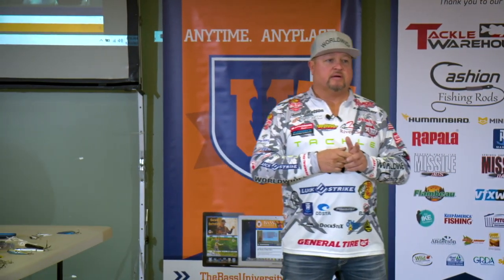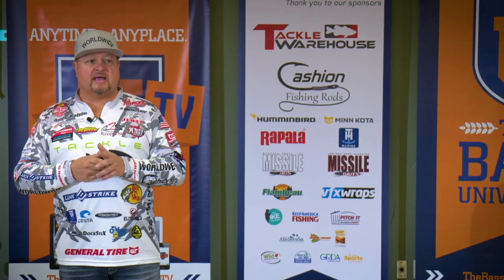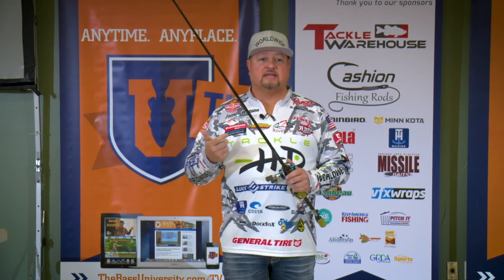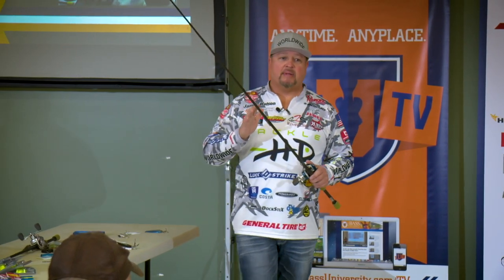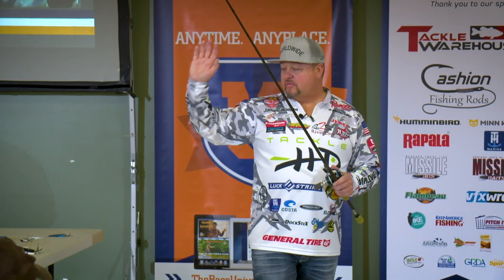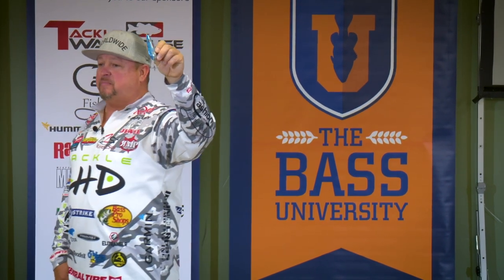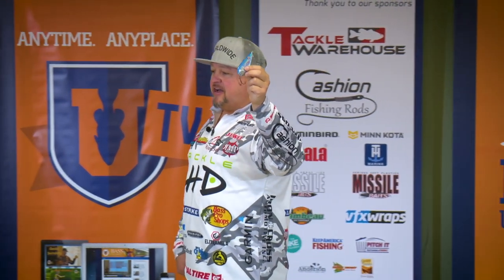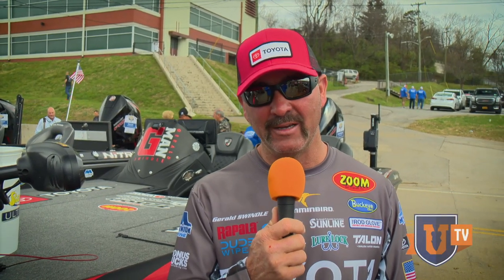How to CATCH BASS ANYWHERE this Summer - Awesome Fishing Tips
JMFW Worldwide is Spoon Jackin' Bass all over the WORLD! You want to learn how to catch bass anywhere this summer? Here's the trick, Watson has some awesome fishing tips that will boat you some big bass from post spawn all the way through summer in this new release. Tie on a swim jig for some awesome post spawn fishing, or spoon jack some bass under a dock this summer with the James Watson Worldwide Spoon Catch more bass, win more tournaments, look great, win awards, become rich, travel the world, become an adventure social media influencer and retire a millionaire...all starting with this bass fishing outdoor seminar class video available

You'll need PRO access to unlock all the secrets, see our special deals